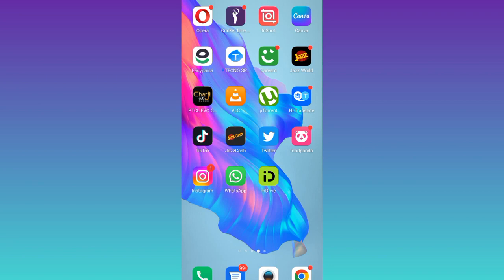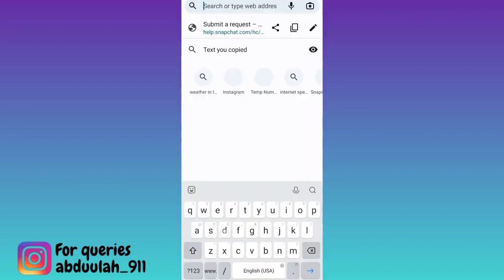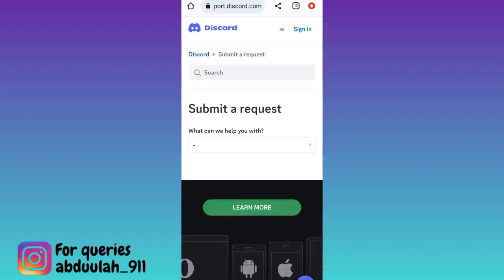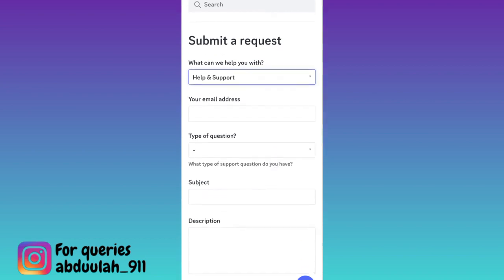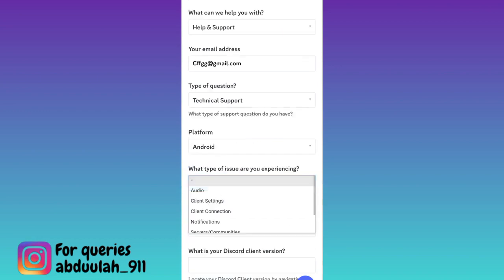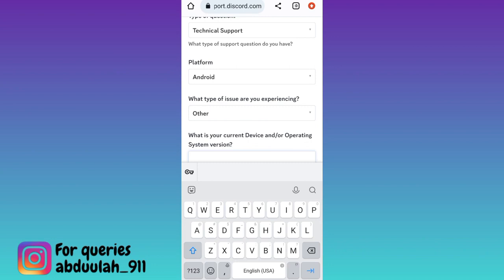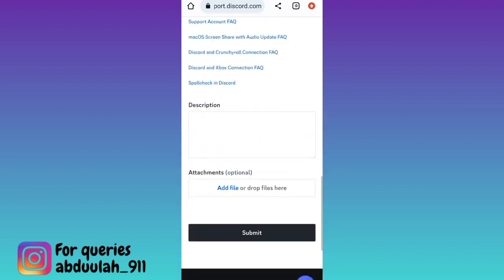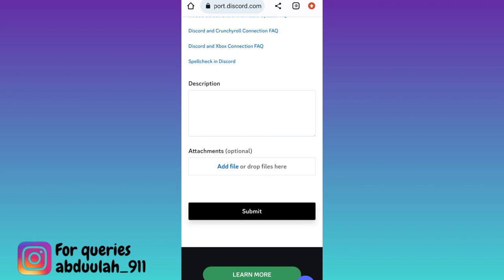How to Recover Disabled Discord Account in 2023 | Disabled Discord Account Recovery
In today's video, I am going to show you how to recover your disabled discord account in 2023. If due to some reasons, your discord account was disabled and now you want to recover that disabled discord then this video is for you. So sit back and learn how to restore a disabled discord account.